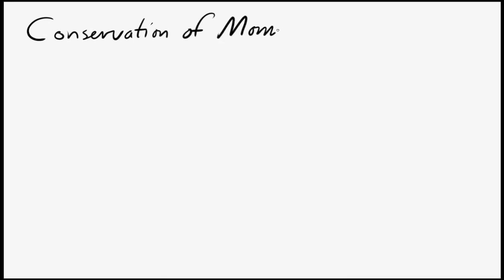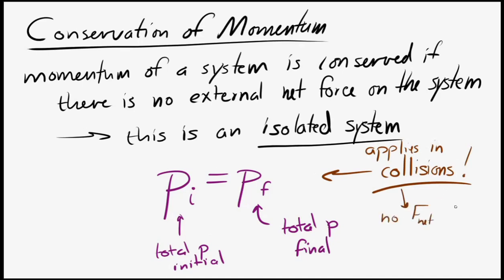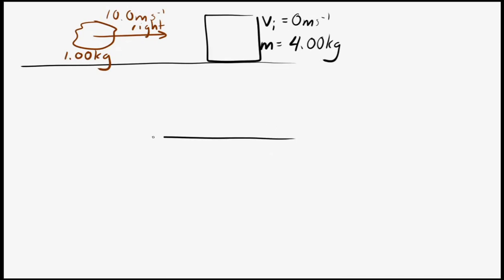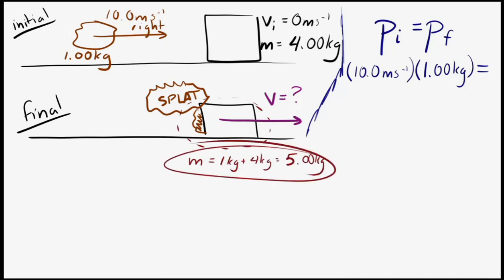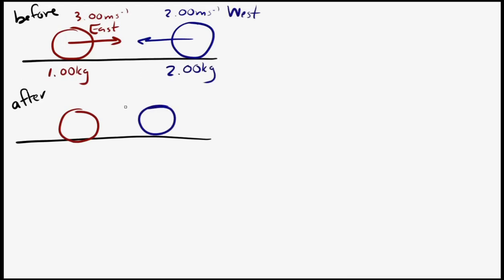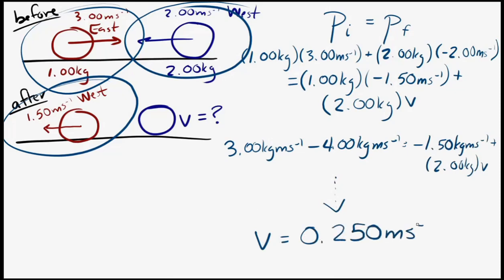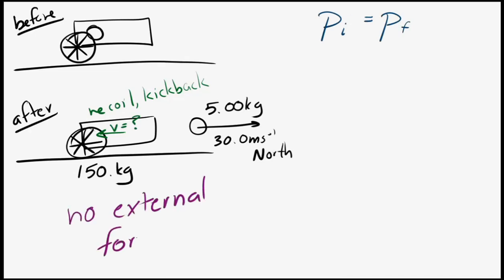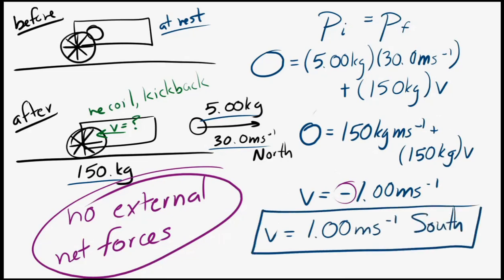Conservation of Momentum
Conservation of Momentum, with a few examples.